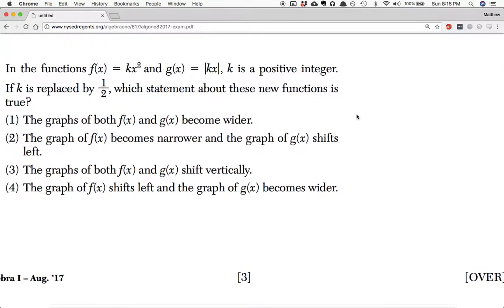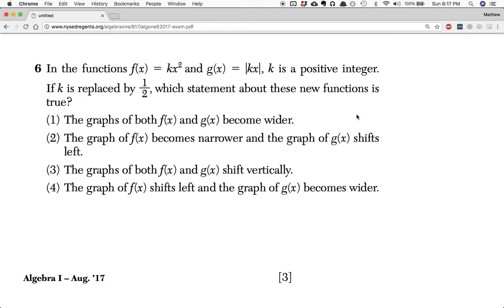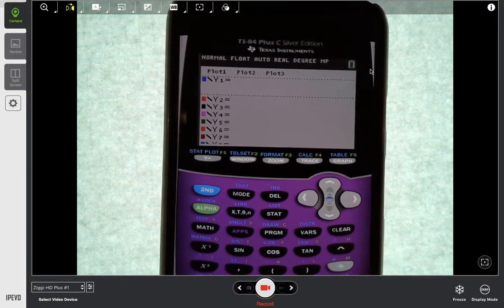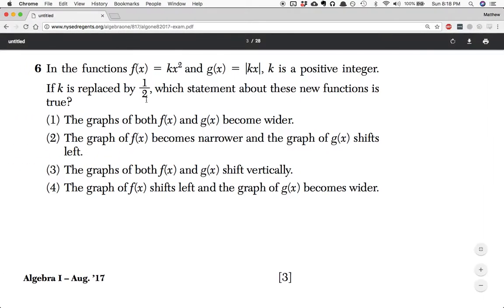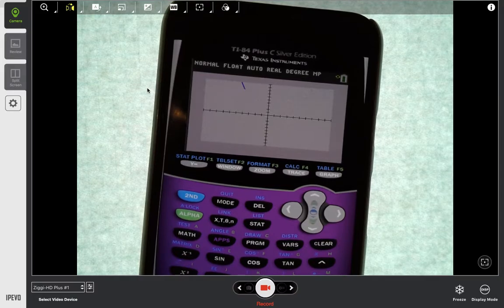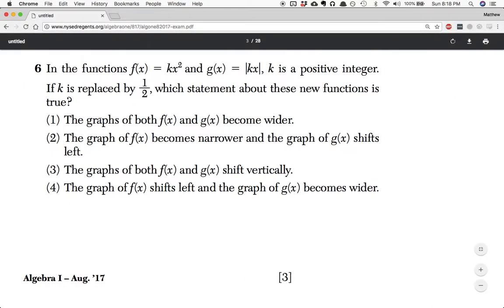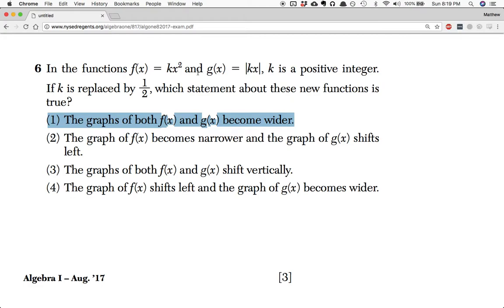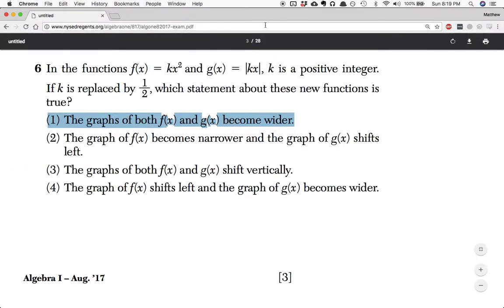CC A1 Regents Aug 2017 #6